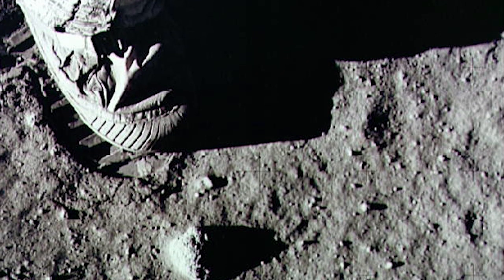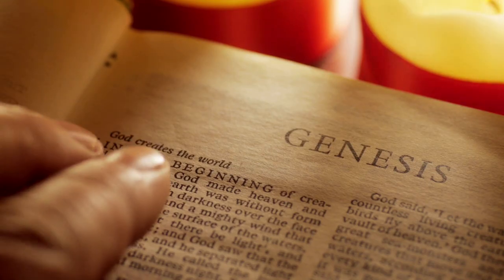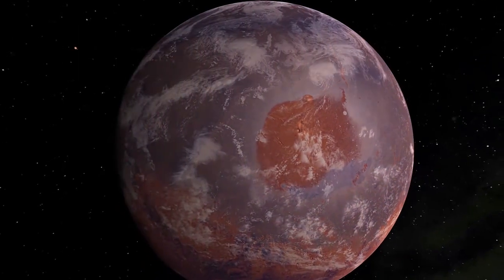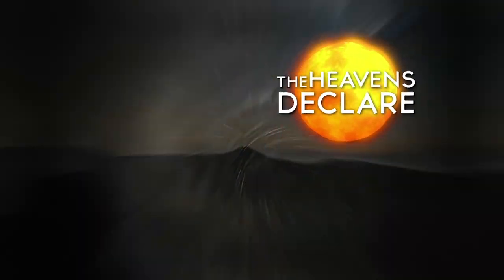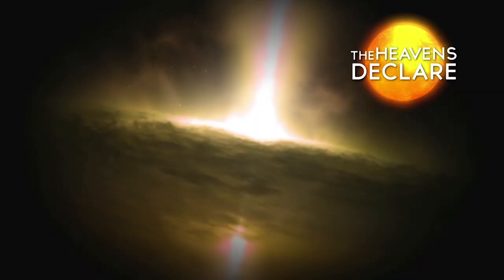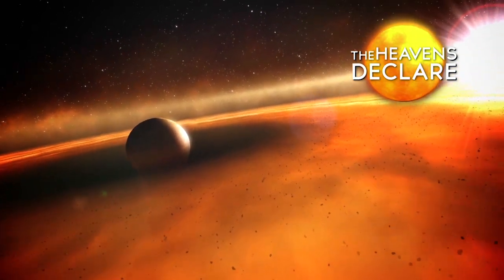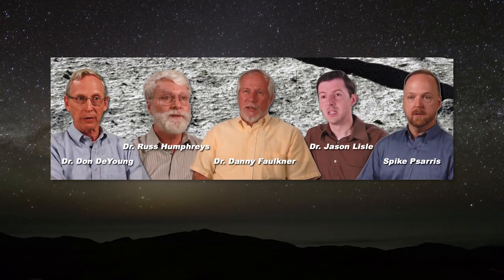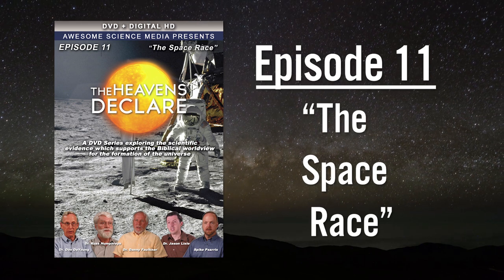The Heavens Declare | Episode 11 | The Space Race Trailer | Kyle Justice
The experts explore what space exploration did for showcasing God’s universe.

In this episode, the experts explore the history of the American space program and how it glorifies God to search out the heavens. They also explore how evolution motivates scientists to search for alien life, which they will never find because God made the earth the center of His creation.

Created, Hosted, & Produced by Kyle Justice
Featured Experts: Dr. Danny Faulkner, Dr. Jason Lisle, Dr. Russ Humphreys, Dr. Don DeYoung, Spike Psarris
Presented by: Awesome Science Media